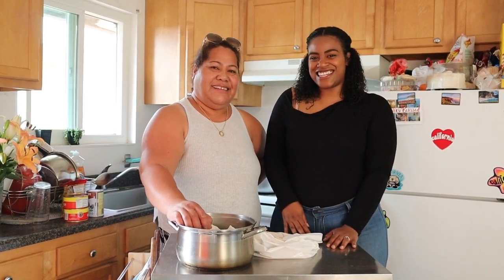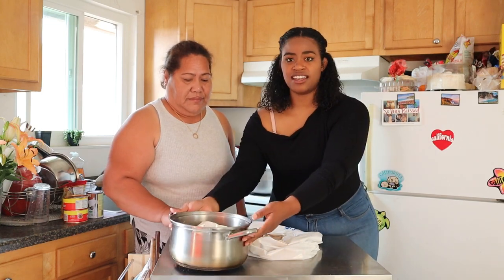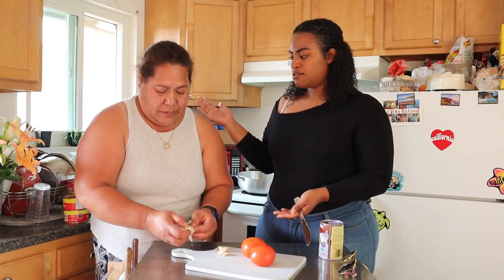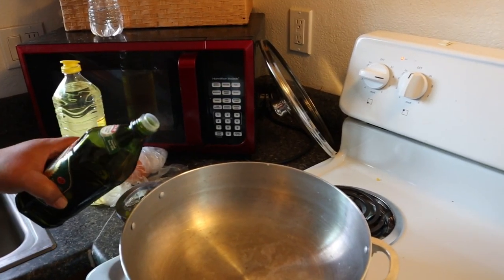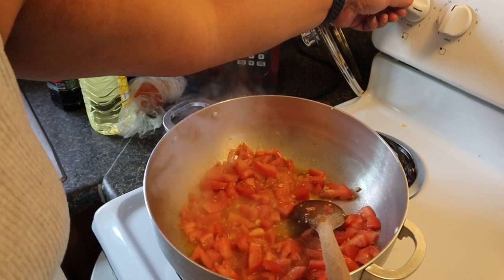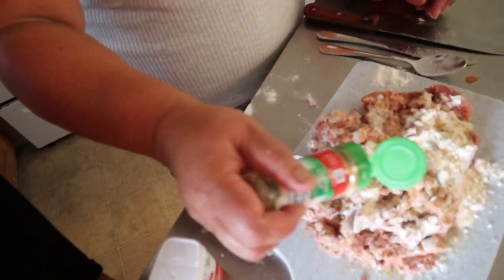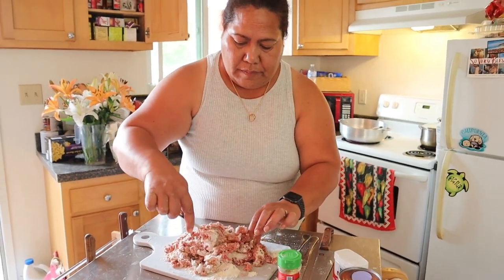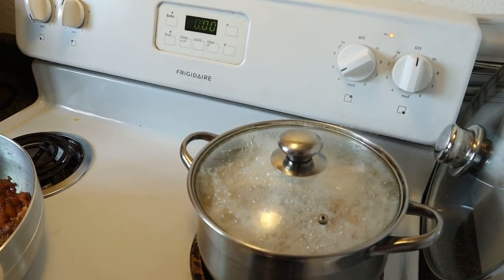COOKING: MOTHER IN-LAW EDITION(Foreign Food)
Hope you like it:) Don’t forget to follow our organization on IG, FACEBOOK & TWITTER🤗

Food List:
Can of corn beef
1 can coconut milk,
1-2 taro
3 tomato’s
half an onion
4-5 garlic cloves
3 spoons of flower
1 spoon of curry powder
1 cup hot water.